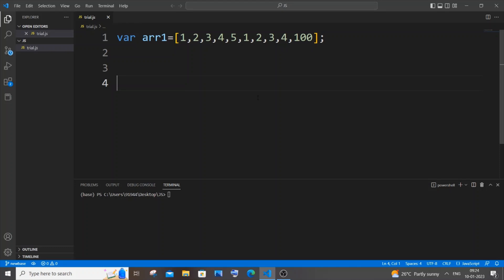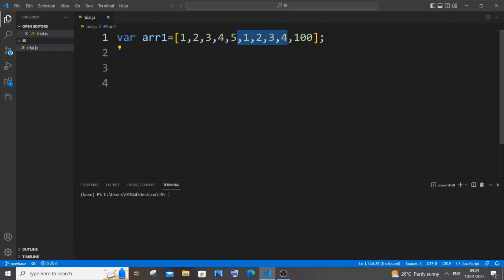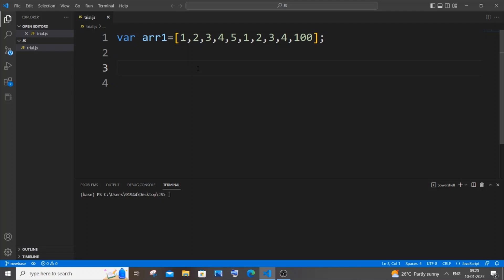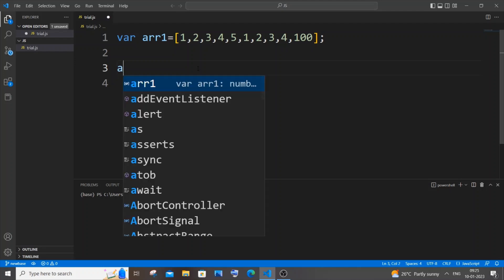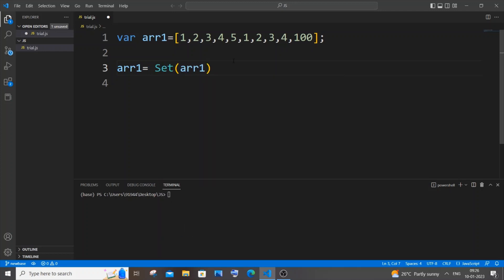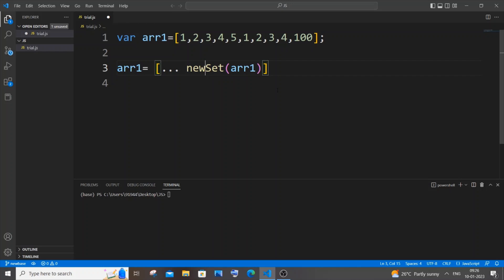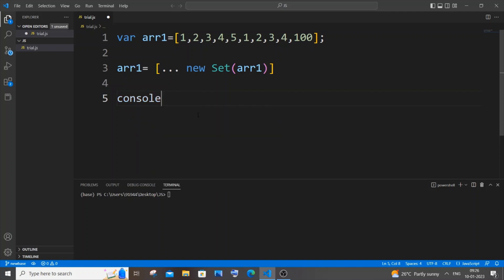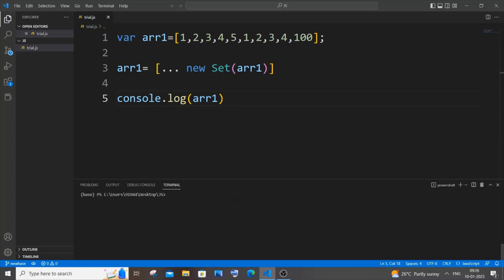How to remove duplicates from array in Javascript tutorial | Unique elements in list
How to remove duplicates from array or list in javascript is shown